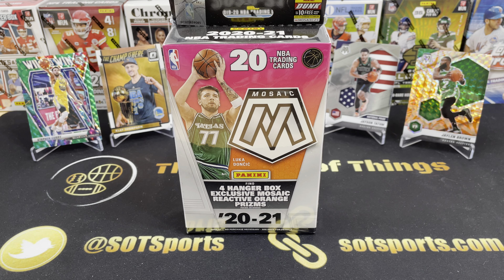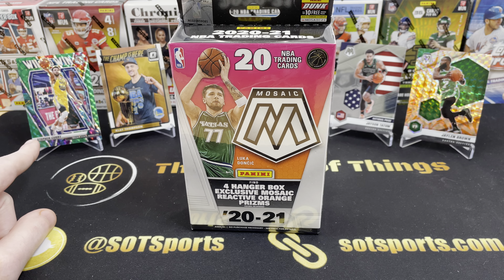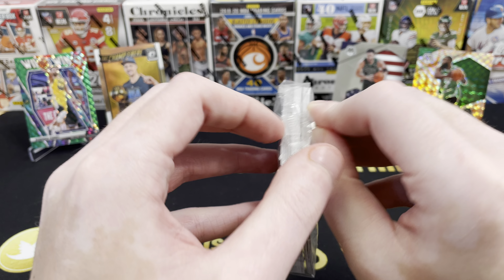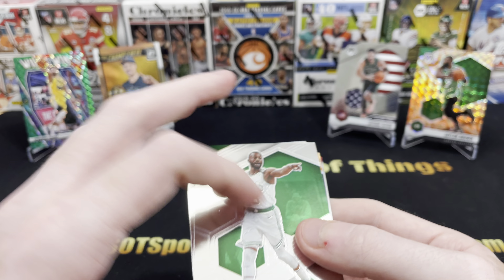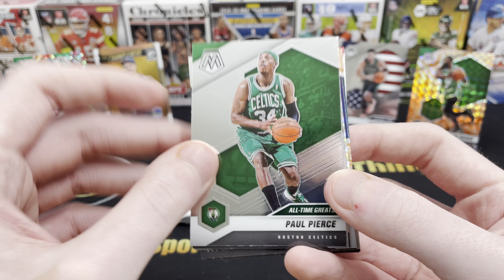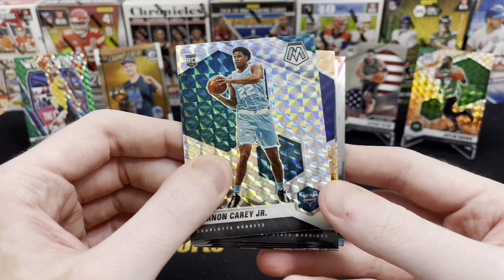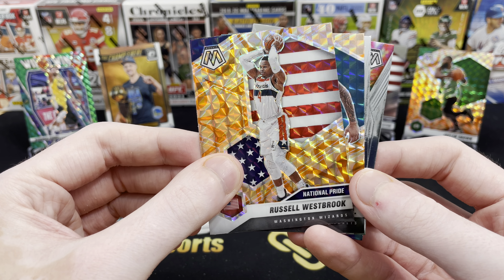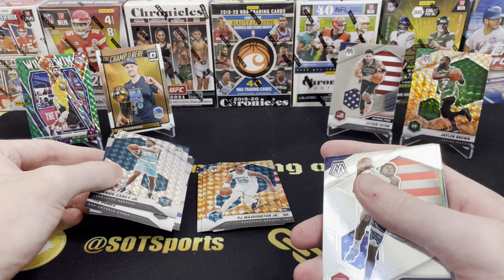NBA Finals Special! - 2020-2021 Mosaic Basketball Hanger Box Opening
No better way to celebrate the NBA Finals than ripping some basketball cards!